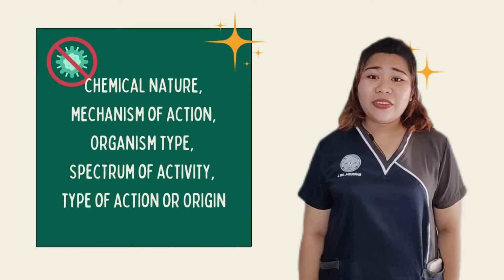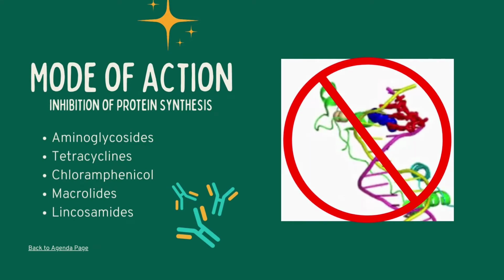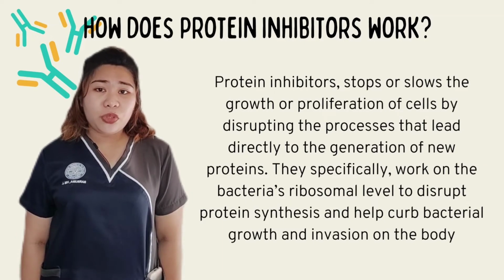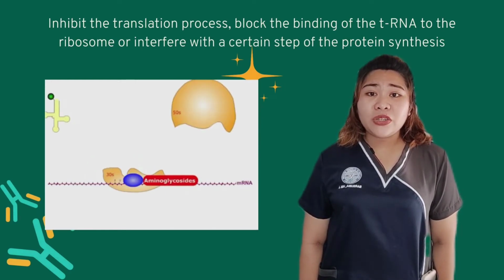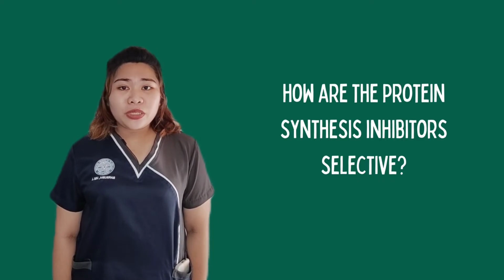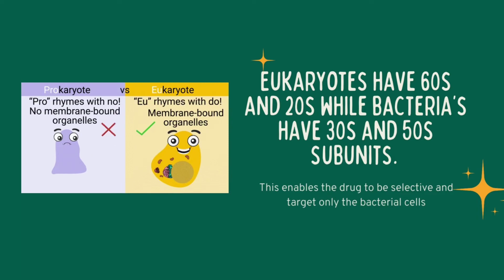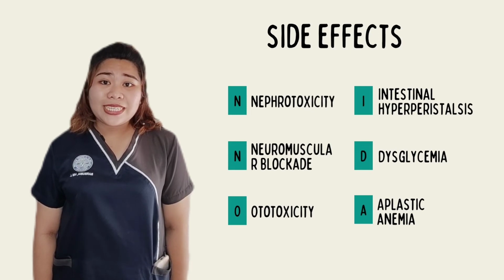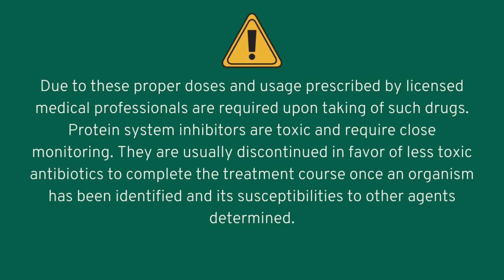VET PHARMA 2 | Gen. Considerations of Protein Synthesis Inhibitors | 27.10 (Barsubia et al., 2022)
In this video, Ms. Helen May J. Barsubia and groupmates (3-DVM) discuss the  general considerations for the use of protein synthesis inhibitors.